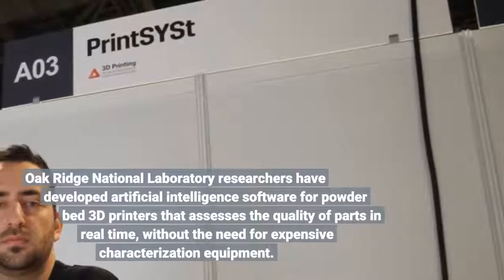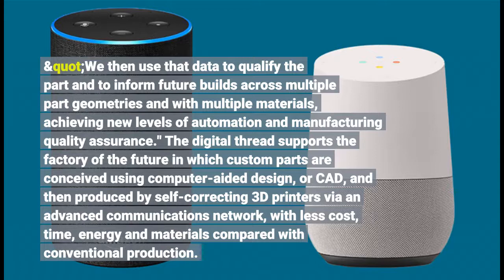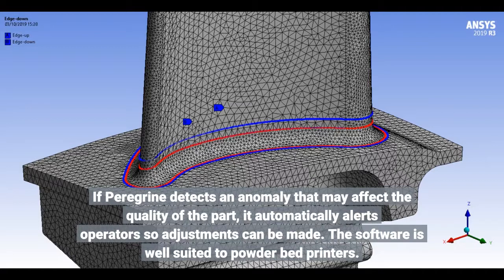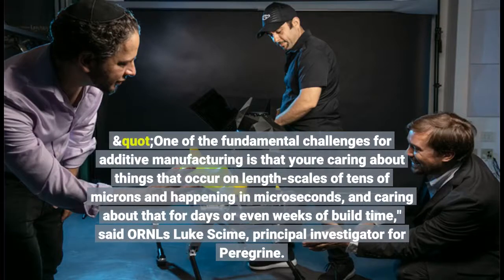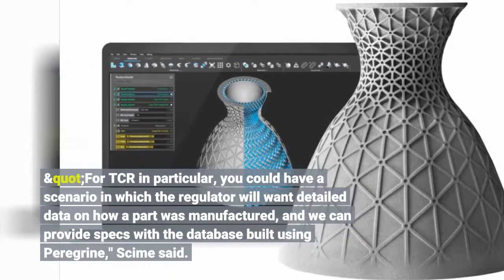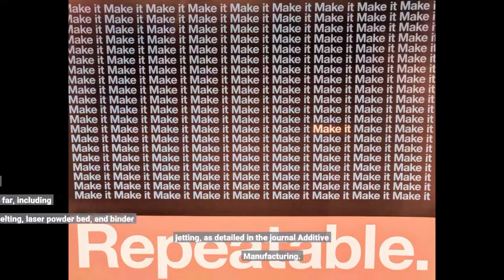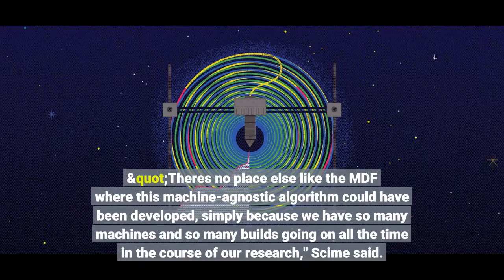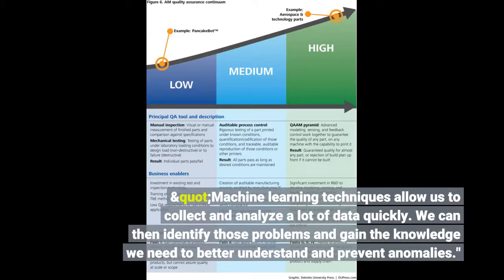AI software enables real-time 3D printing quality assessment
AI software enables real-time 3D printing quality assessment - Information for all latest updates Science and Technology

Oak Ridge National Laboratory researchers have developed artificial intelligence software for powder bed 3D printers that assesses the quality of parts in real time, without the need for expensive characterization equipment. The software, named Peregrine, supports the advanced manufacturing "digital thread" being developed at ORNL that collects and analyzes data through every step of the manufacturing process, from design to feedstock selection to the print build to material testing.
"Capturing that information creates a digital 'clone' for each part, providing a trove of data from the raw material to the operational component," said Vincent Paquit, who leads advanced manufacturing data analytics research as part of ORNL's Imaging, Signals and Machine Learning group. "We then use that data to qualify the part and to inform future builds across multiple part geometries and with multiple materials, achieving new levels of automation and manufacturing quality assurance."
The digital thread supports the factory of the future in which custom parts are conceived using computer-aided design, or CAD, and then produced by self-correcting 3D printers via an advanced communications network, with less cost, time, energy and materials compared with conventional production. The concept requires a process control method to ensure that every part rolling off printers is ready to install in essential applications like cars, airplanes, and energy facilities.
To devise a control method for surface-visible defects that would work on multiple printer models, ORNL researchers created a novel convolutional neural network -- a computer vision technique that mimics the human brain in quickly analyzing images captured from cameras installed on the printers. The Peregrine software uses a custom algorithm that processes pixel values of images, taking into account the composition of edges, lines, corners and textures. If Peregrine detects an anomaly that may affect the quality of the part, it automatically alerts operators so adjustments can be made.
The software is well suited to powder bed printers. These printers distribute a fine layer of powder over a build plate, with the material then melted and fused using a laser or electron beam. Binder jetting systems rely on a liquid binding agent rather than heat to fuse powdered materials. The systems print layer by layer, guided by the CAD blueprint, and are popular for the production of metal parts. However, during the printing process, problems such as uneven distribution of the powder or binding agent, spatters, insufficient heat, and some porosities can result in defects at the surface of each layer. Some of those issues may happen in such a very short timeframe that they may go undetected by conventional techniques.
"One of the fundamental challenges for additive manufacturing is that you're caring about things that occur on length-scales of tens of microns and happening in microseconds, and caring about that for days or even weeks of build time," said ORNL's Luke Scime, principal investigator for Peregrine. "Because a flaw can form at any one of those points at any one of those times, it becomes a challenge to understand the process and to qualify a part."
Peregrine is being tested on multiple printers at ORNL, including as part of the Transformational Challenge Reactor (TCR) Demonstration Program that is pursuing the world's first additively manufactured nuclear reactor. TCR is leveraging ORNL's rich history in nuclear science and engineering, materials science and advanced manufacturing to develop a microreactor with newer materials in less time at a lower cost, ensuring the future of this important carbon-free energy source.
"For TCR in particular, you could have a scenario in which the regulator will want detailed data on how a part was manufactured, and we can provide specs with the database built using Peregrine," Scime said.
"Establishing correlations between these signatures collected during manufacturing and performance during operation will be the..